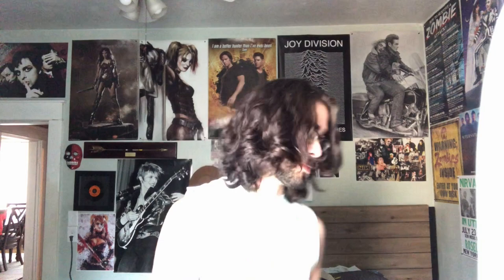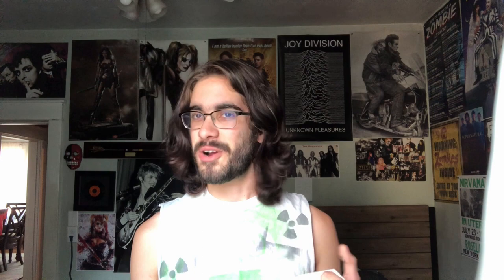DIY Punk Clothes Showcase #5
Hey everyone!! Here’s some more of my DIY clothes to show you!

Come check out my band on August 11th at the Milestone in Charlotte, NC at 9pm!! Follow my band on instagram at: